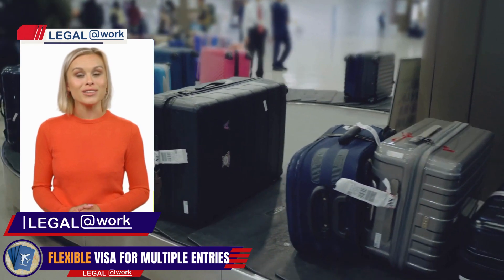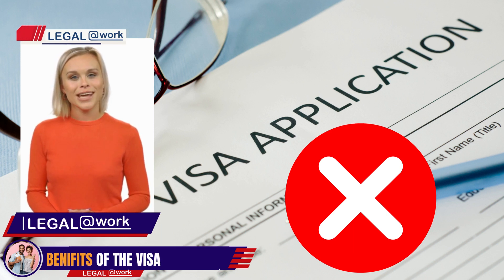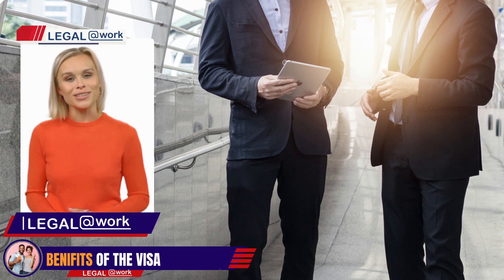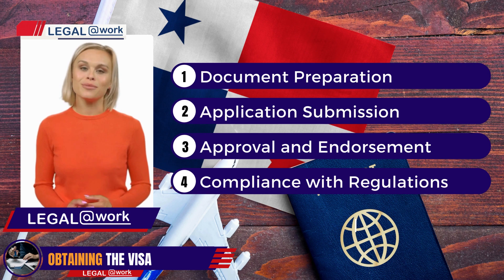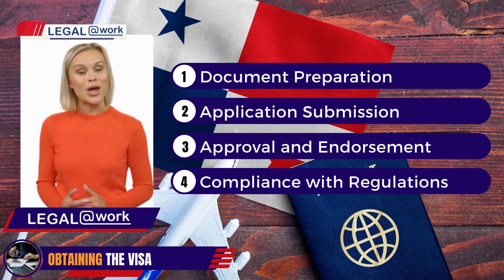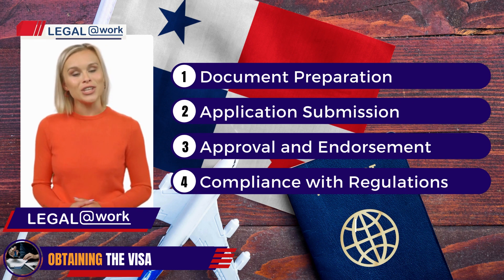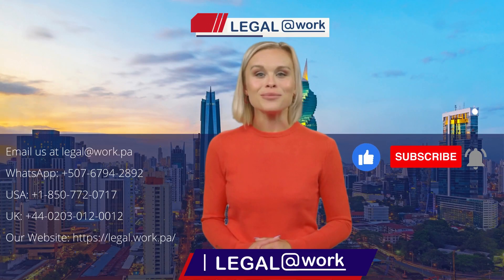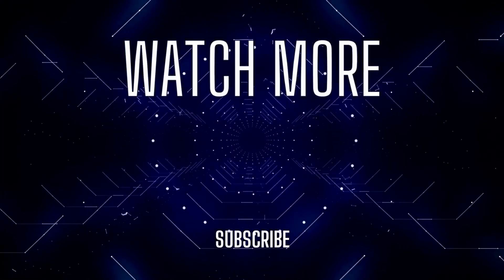VISA: Multiple Entry and Exit Authorization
🎥🌍 In this captivating video, we dive into the world of Panama's Multiple Entry and Exit Authorization Visa. Are you ready to unlock the benefits and opportunities that await? Join us as we explore how this visa simplifies travel ✈️, enhances business ventures , and opens doors to Panama's thriving real estate market 🏢🌴.

Timestamps:
0:00 - Introduction
0:27 - Simplify Travel with Streamlined Entry and Exit Process
0:52 - Benefits of Panama's Multiple Entry and Exit Authorization Visa
1:40 - How to Obtain the Multiple Entry and Exit Authorization Visa
1:45 - Document Preparation (Step 1)
2:00 - Application Submission (Step 2)
2:11 - Approval and Endorsement (Step 3)
2:26 - Compliance with Regulations (Step 4)
2:39 - Conclusion
3:28 - Outro

🌟 Discover the time-saving benefits of the Multiple Entry and Exit Authorization Visa, allowing you to travel hassle-free within Panama for up to five years. Say goodbye to repetitive visa applications and experience the freedom to come and go as you please.

🌍 Immerse yourself in Panama's vibrant business landscape, filled with endless opportunities for entrepreneurs, investors, and professionals. From lucrative ventures to strategic partnerships, Panama offers a thriving environment to grow and expand your business horizons.

🏢 Dive into the world of Panama's real estate market, boasting stunning properties and lucrative investment opportunities. Whether you're looking for your dream home or seeking profitable real estate ventures, Panama has something for everyone.

📜 Wondering how to obtain the Multiple Entry and Exit Authorization Visa? We provide a step-by-step guide, taking you through the application process and highlighting key requirements. Let us help you navigate the complexities and ensure a smooth journey towards obtaining this valuable visa.

🎬 Join us on this exciting journey and seize the incredible possibilities that Panama has to offer.